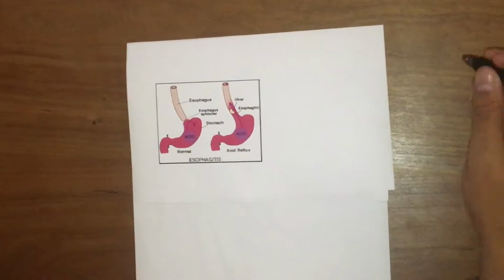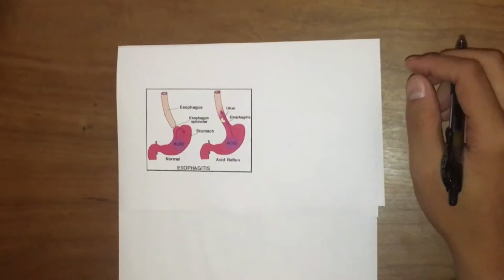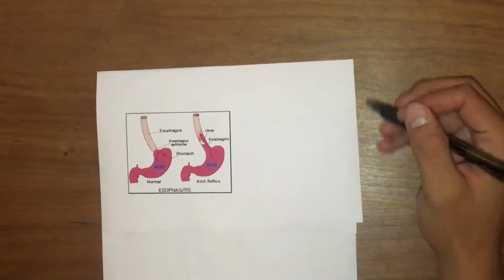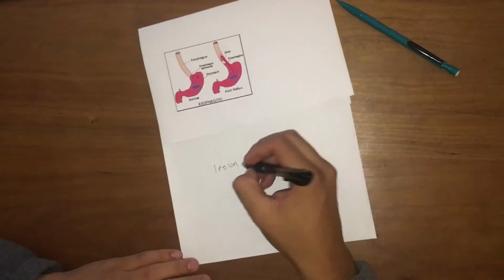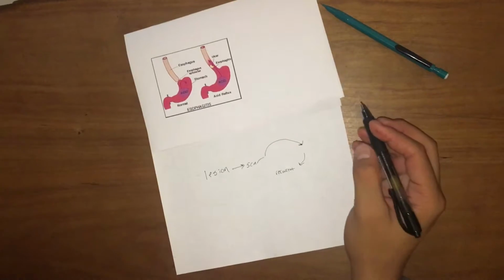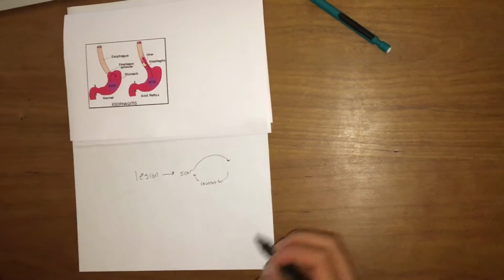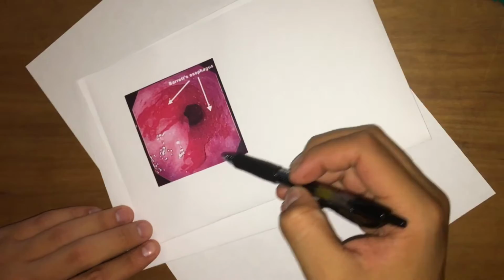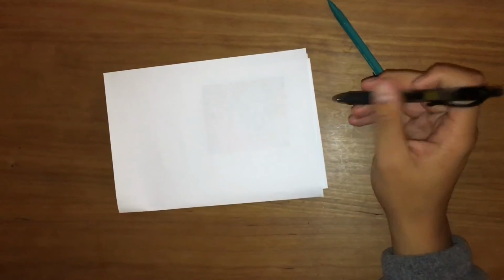Reflux Pathophysiology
A basic description of the pathophysiology of acid reflux